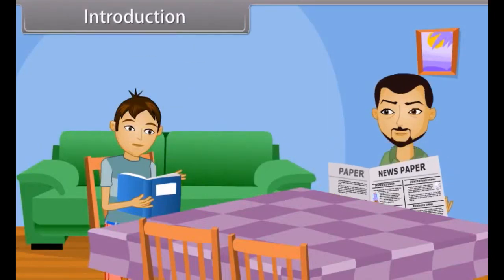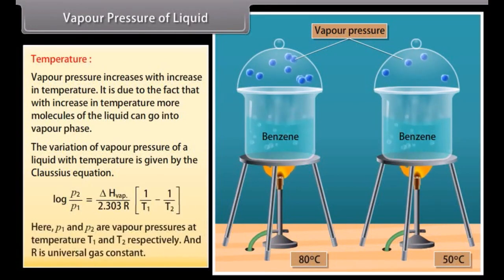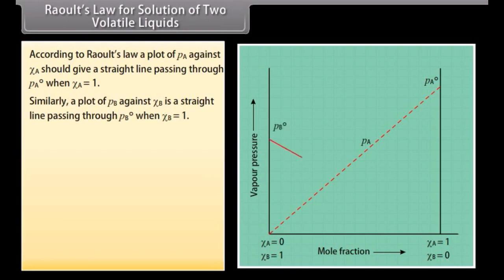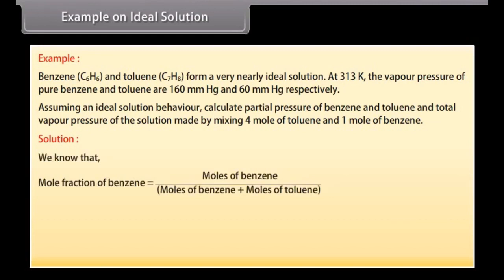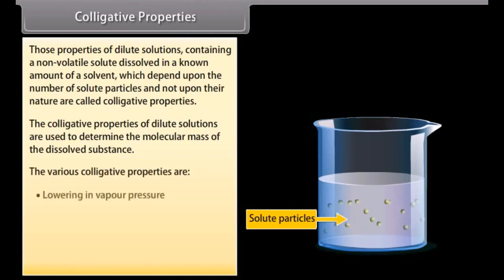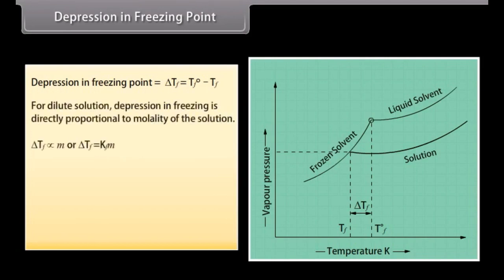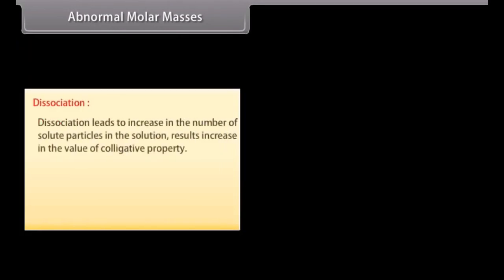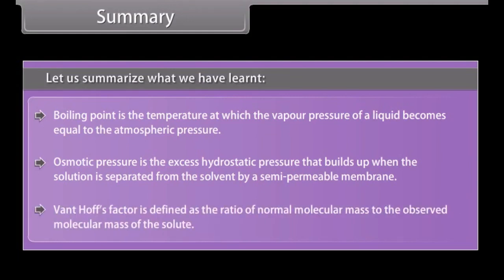Solution | Part -2 | class 12 | chemistry Animated | cbse